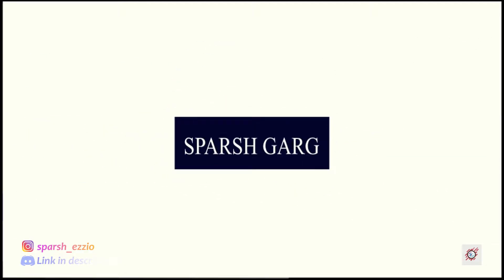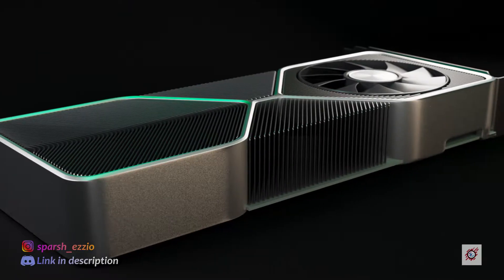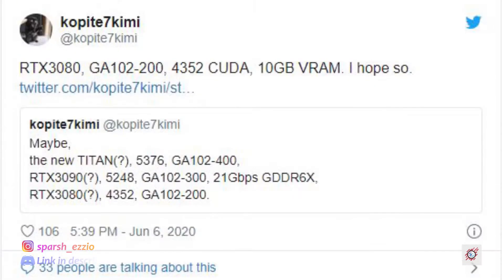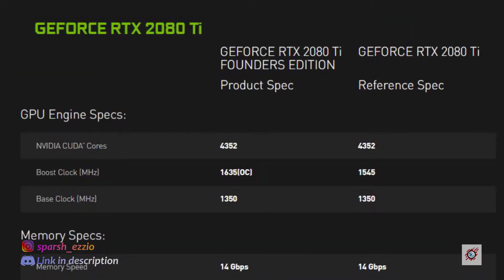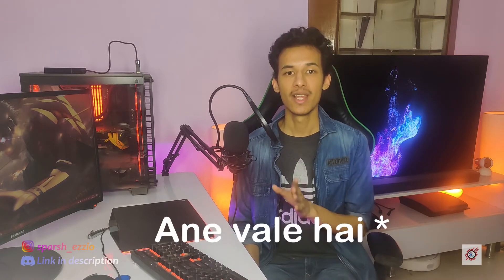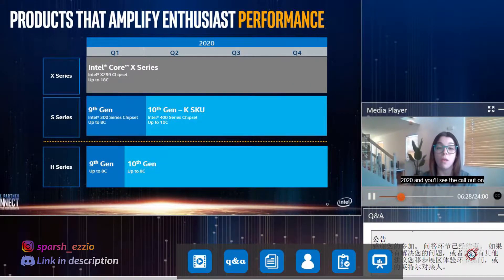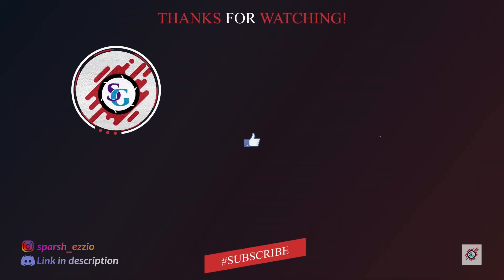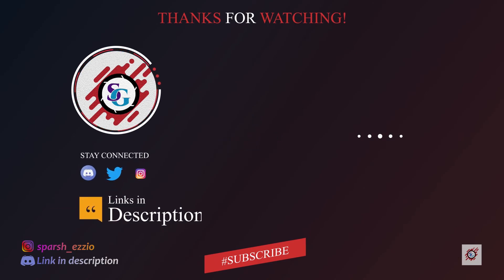RTX 3080 Design & Specs Leaked & AMD Navi 2 Coming to PC First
If you feel like supporting me directly, you can help my work directly by donating

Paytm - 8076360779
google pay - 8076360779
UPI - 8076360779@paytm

Your name would be featured in my next video for supporting me directly Thank you for your continuous love and support

Check out some other videos, trust me you are gonna like them:-

Best  Gaming Laptops in all budgets
ASUS TUF FX505DY-BQ002T
ASUS TUF Gaming FX505DT
Lenovo Legion Y540 9th Gen Core Intel I5 15.6 inch FHD Gaming Laptop
MSI Gaming GL63 9SD-1045IN
ASUS TUF Gaming FX505DV 15.6" FHD 120Hz Laptop
MSI Gaming GL63 9SDK-802IN 2019
ASUS ROG Strix Hero III G531GU

Best Budget 1080P gaming monitors December 2019
5)Acer Nitro QG221Q 21.5 Inch Full HD Gaming Monitor
4) LG 24 inch Gaming Monitor 24MP59G
3)Acer KG241QP 23.6" 1 MS 144 Hz Gaming Monitor
2) Acer VG240Y 1 MS 144Hz Gaming Monitor
1) AOC C24G1 23.6" Curved Gaming LED Monitor
Top 5 Best Mouse for Budget Gaming

Redragon Invader M719 Wired USB Gaming Mouse-10000 DPI (Black)
Redragon Pegasus M705 Wired USB Gaming Mouse -7200 DPI (Black)
Logitech G300s Optical Gaming Mouse (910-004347)
Redragon Smilodon M605 2000 DPI Gaming Mouse (Black)

My Mic
MY SECONDARY MONITOR
My Mouse
My Mouse Pad
My Keyboard
my lighting gear

Ryzen 3 3200g
Ryzen 5 3400g
Ryzen 5 3500
Ryzen 5 3600
Ryzen 7 3700x
Ryzen 7 3800x
Ryzen 9 3900x

when you buy things using the links above, it helps my channel and me as well as I get a cut from whatever you shop, Thanks a lot if you are shopping using my links.

This is a channel where we talk about the latest tech related news about games, consoles and especially PC, speculations are really fun to do trust me so subscribe if that's your thing and when you do leave a comment to let me know that you did so that I can personally tell you how great you are and how much I love you and leave a like on the video if you feel like it and share them with your friends if they are into nerdy things as well